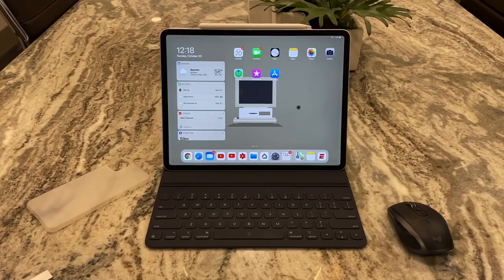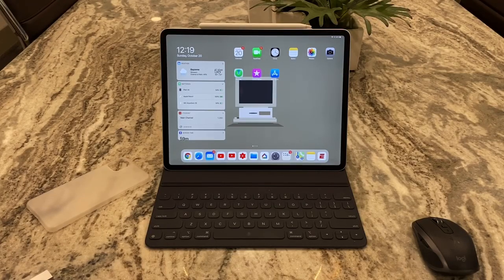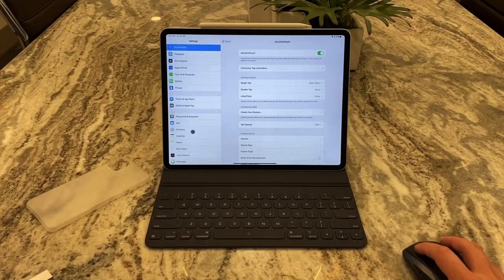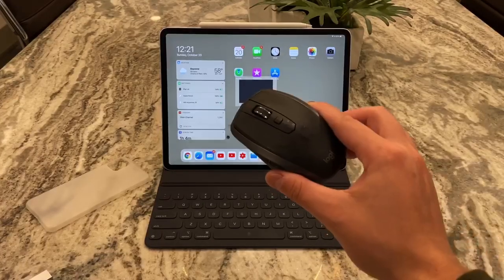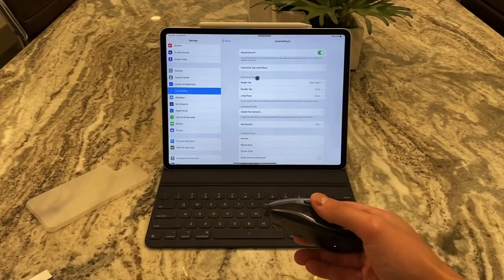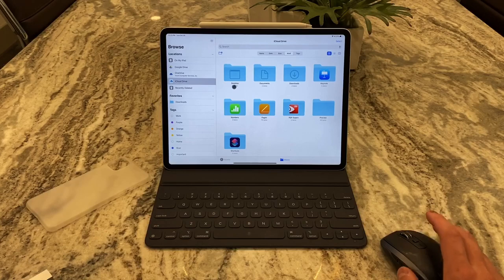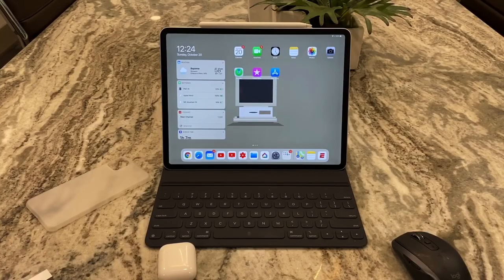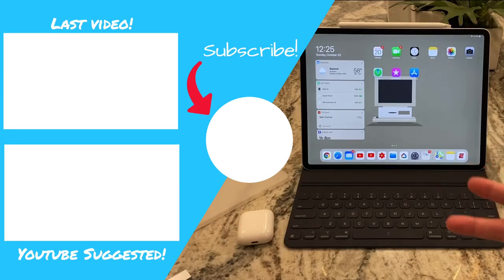Top 15 Hidden iPadOS Features Part 2!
What is going on guys! Here is part 2 of the top 15 Hidden iPad Features! Let me know if there are any features you want me to dive into more or other features you use on a regular basis!

New Twitter Account : @nandoprince93

Products in video:

Inateck 60W Dual Fast Charger

Products used:
Inateck BackPack